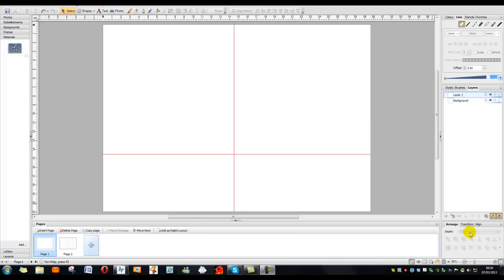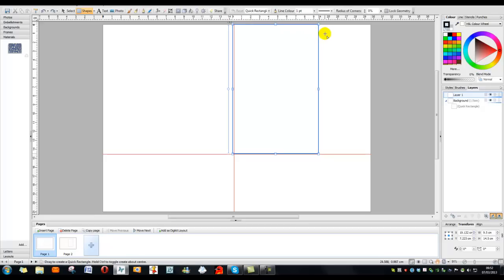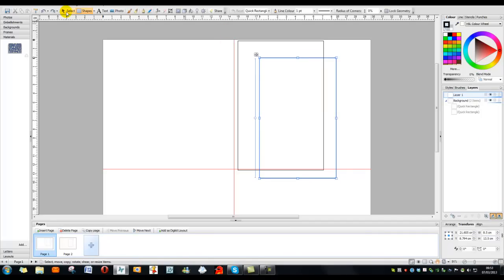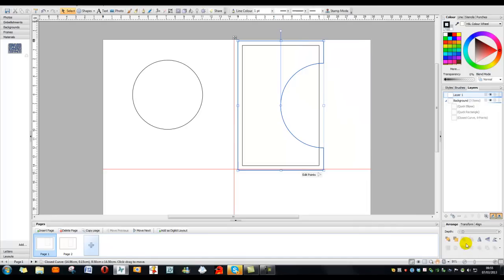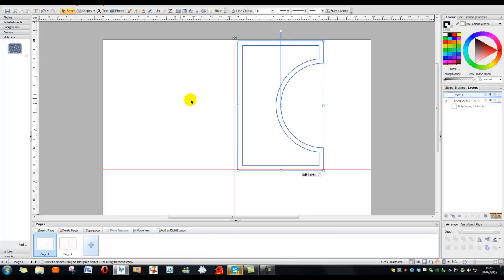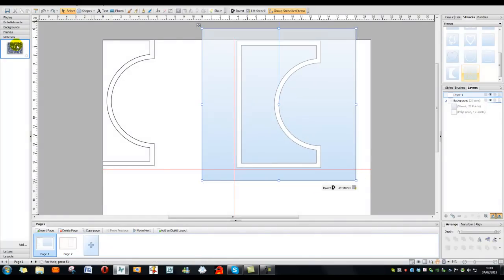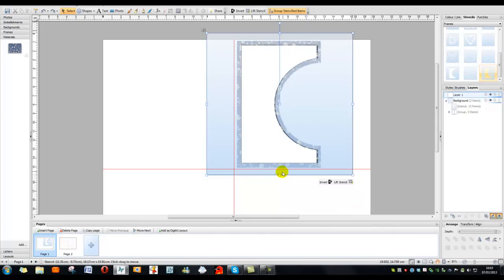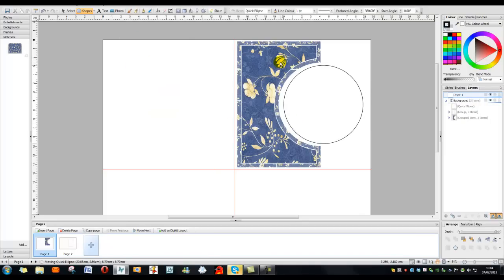Craft Artist 2 Suspender Card Frame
designed the Suspender card.  Several ways have been shown to reproduce the frame for this idea. This is how I've done it in Craft Artist 2.